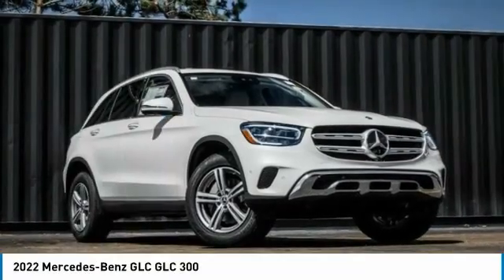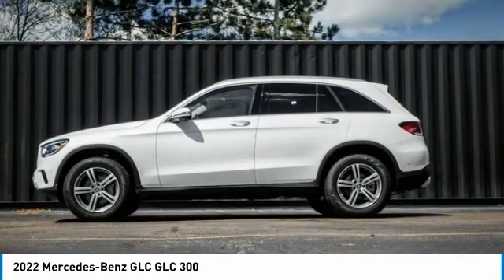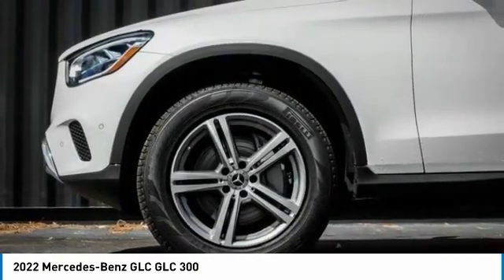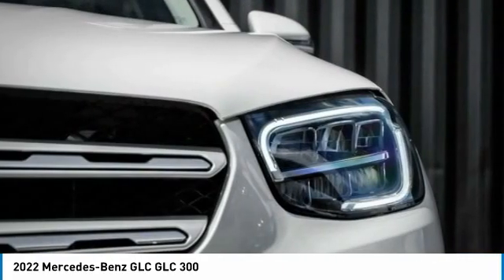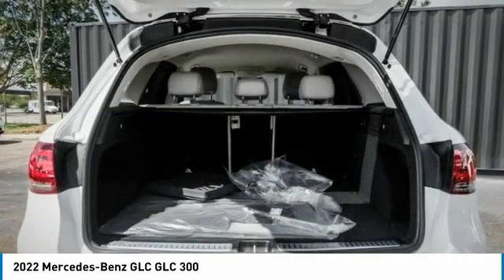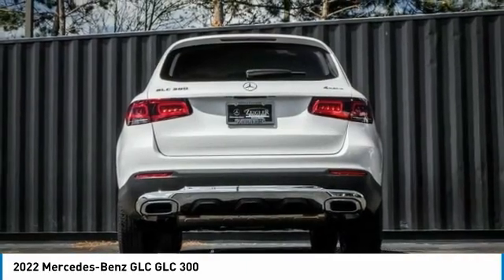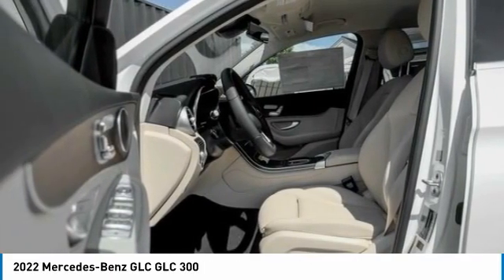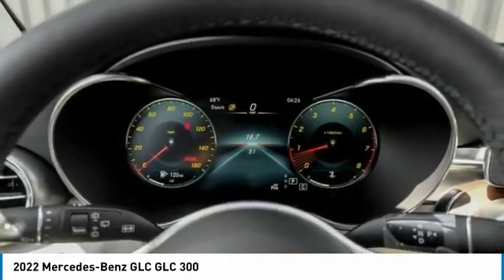2022 Mercedes-Benz GLC M221860